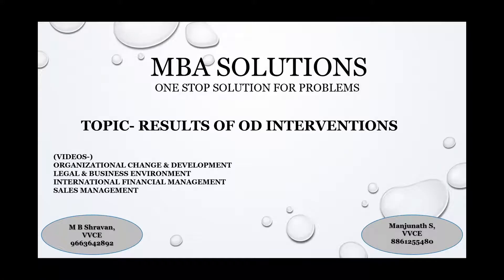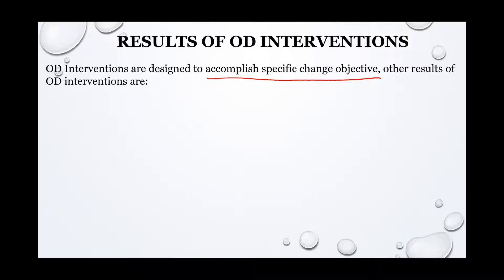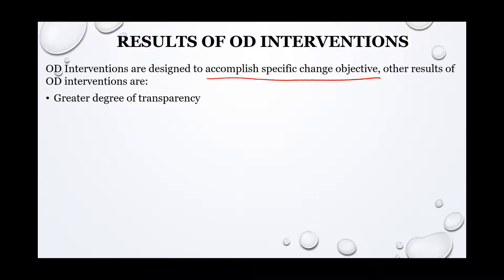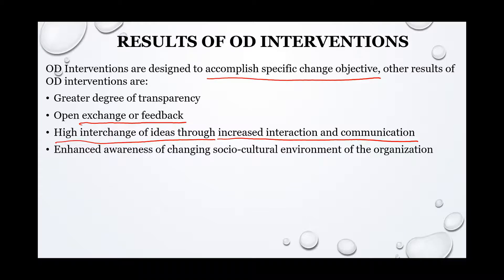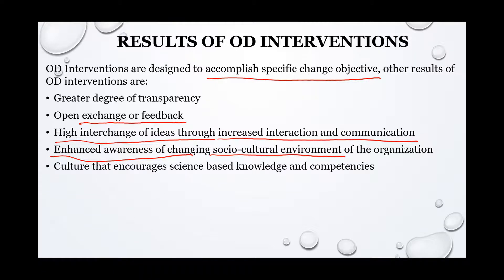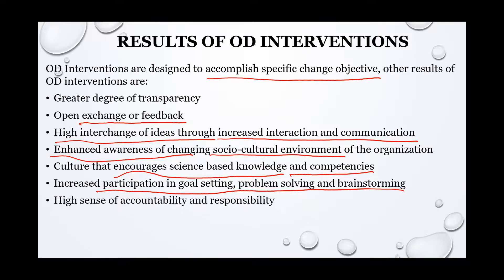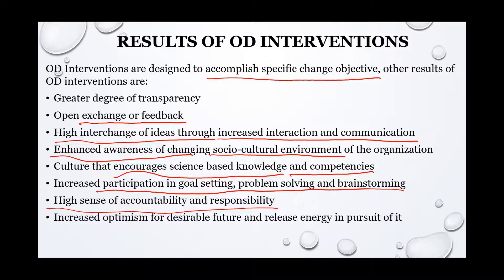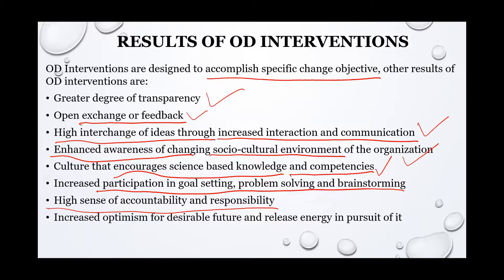Results of OD Interventions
OD Interventions are designed to accomplish specific change objective, other results of OD interventions are:
Greater degree of transparency
Open exchange or feedback
High interchange of ideas through increased interaction and communication
Enhanced awareness of changing socio-cultural environment of the organization
Culture that encourages science based knowledge and competencies
Increased participation in goal setting, problem solving and brainstorming
High sense of accountability and responsibility
Increased optimism for desirable future and release energy in pursuit of it